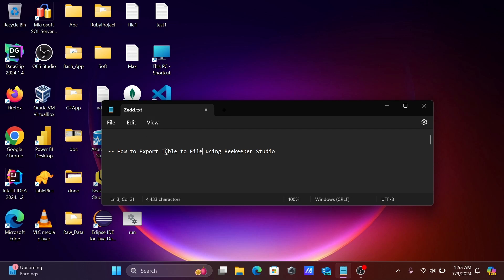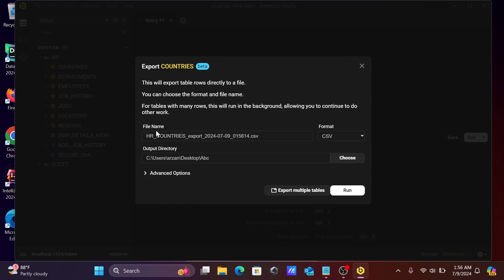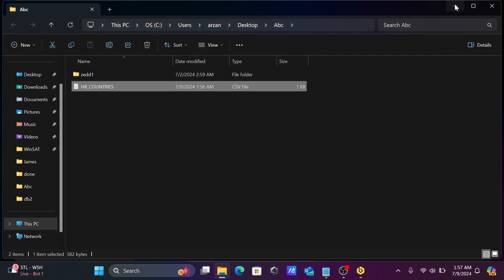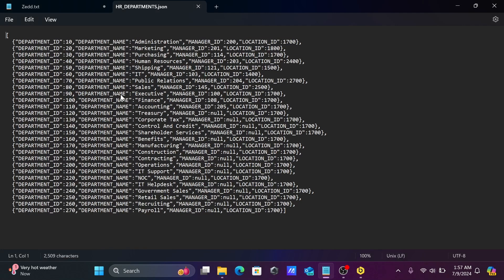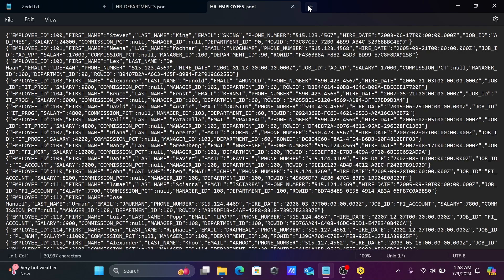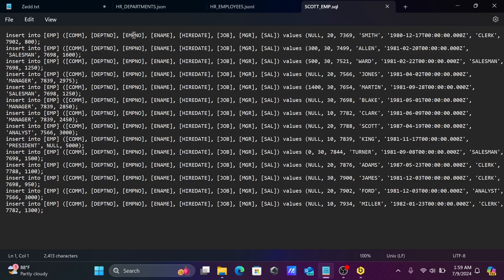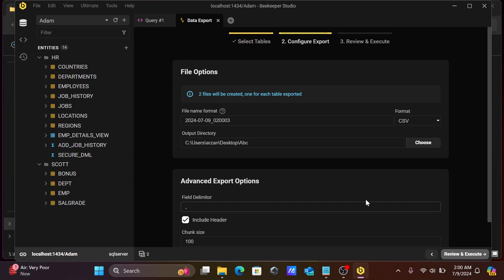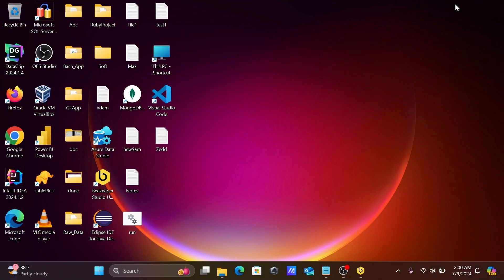How to export table to file using Beekeeper Studio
export table to file in beekeeper studio
Export SQL Server Data From Table To a CSV File
How to export all data from table to an insertable sql format
Simple way to export data from SQL Server
SQL Server export table data to SQL script
How to export table data from SQL Server Management Studio
Export table from SQL Server to CSV
How to export table data in SQL Server as INSERT statement
SQL Server query output to CSV file using query
How to export data from SQL Server to Excel using query
SQL Server export database to SQL file command line
Export SQL table to CSV command line